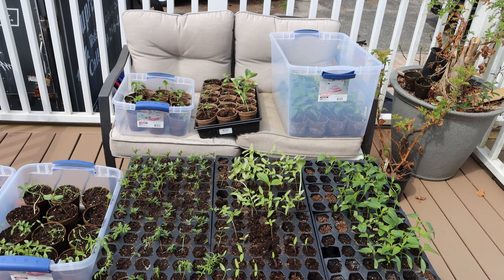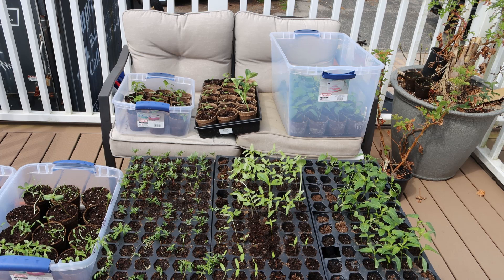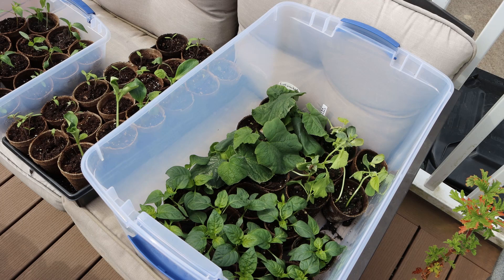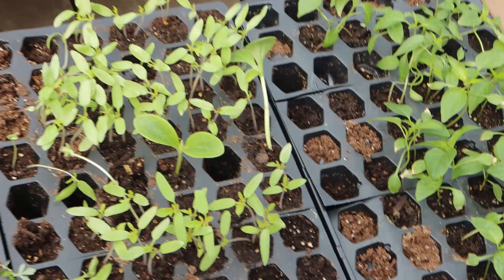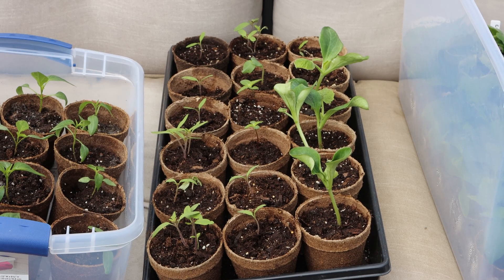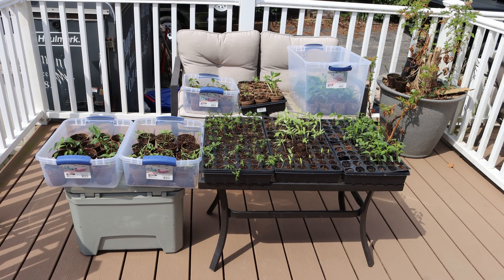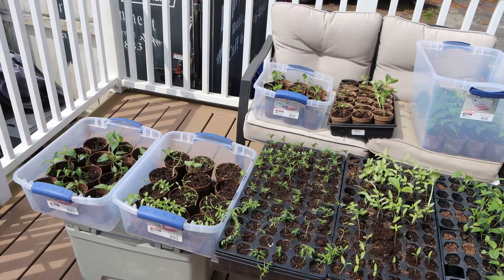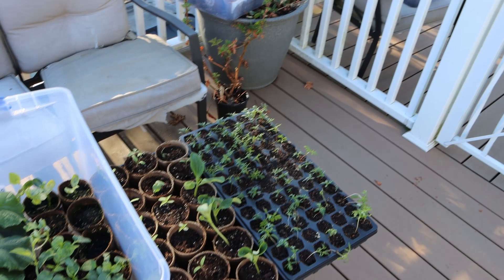Hardening off Seedlings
the how two and why, of hardening off seedlings